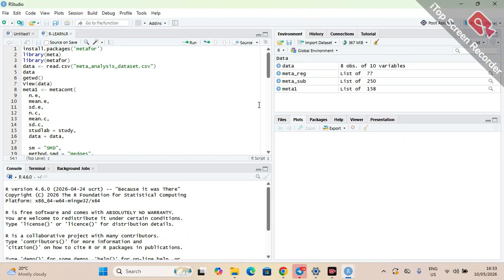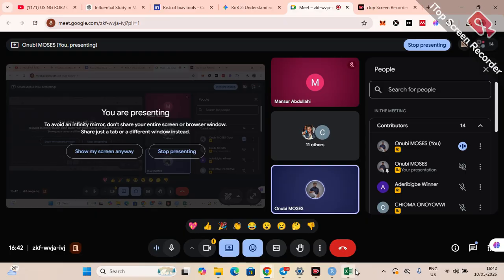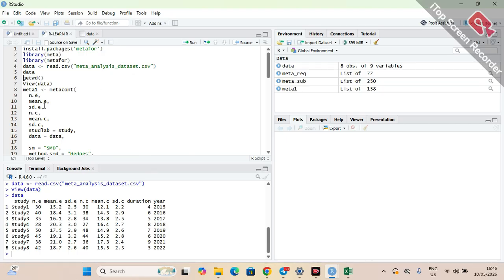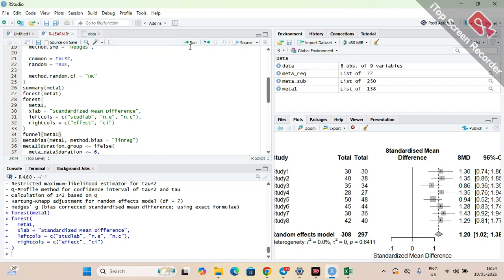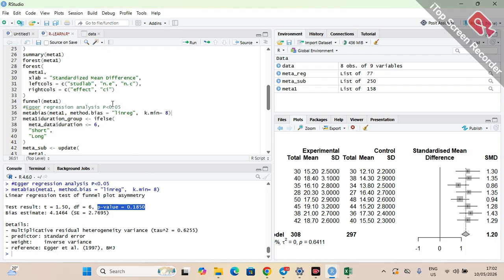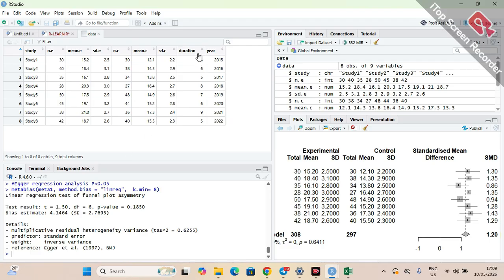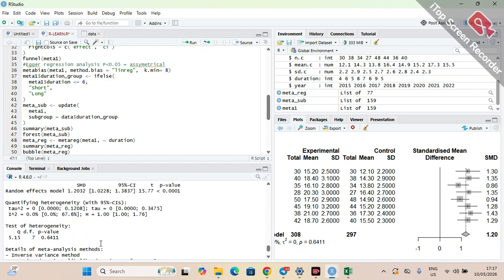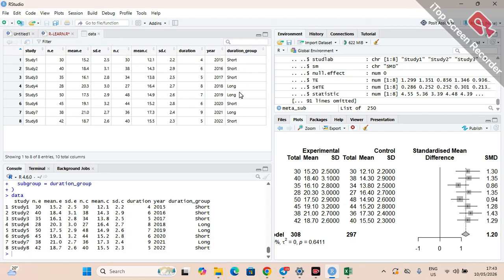Test For Publication Bias and Interpretation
This Video is a continuation of our series on meta-analysis and systematic review using R